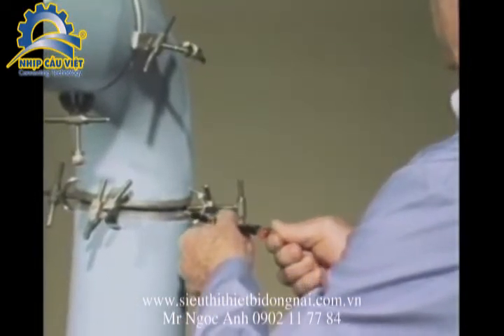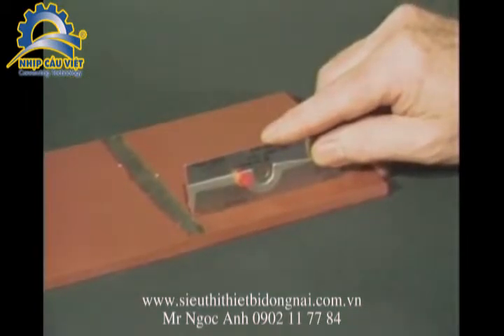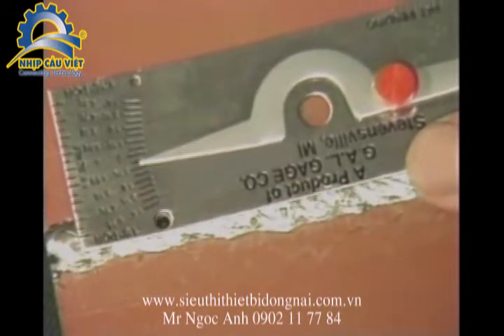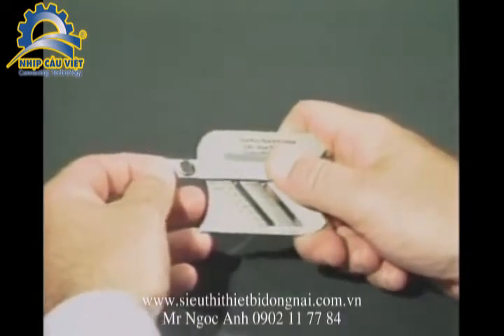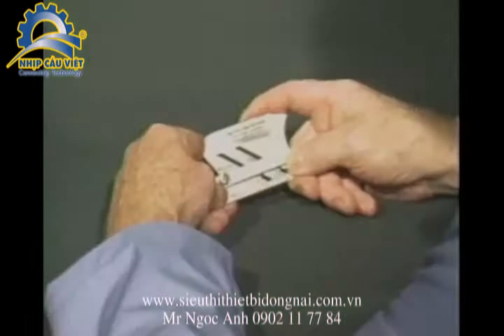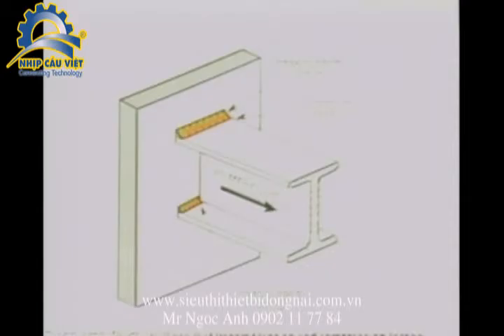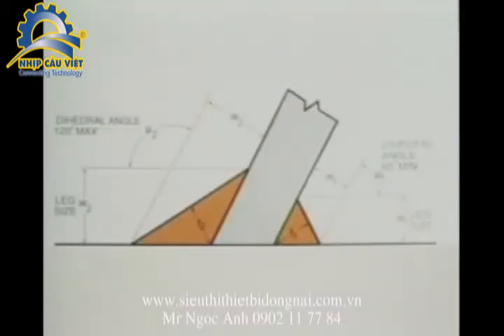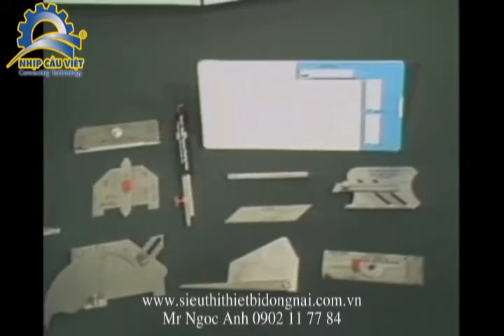Thước kiểm tra mối hàn GAL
Công ty TNHH Thiết Bị Công Nghiệp Nhịp Cầu Việt .

C11 , KDC 2 , P. Long Bình , Biên Hòa , Đồng Nai .

Mr Phạm Ngọc Anh - TP. Kinh Doanh 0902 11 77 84